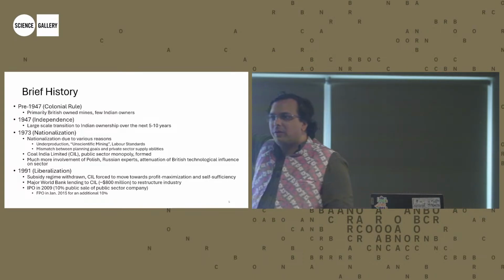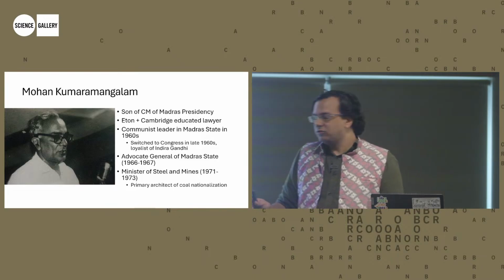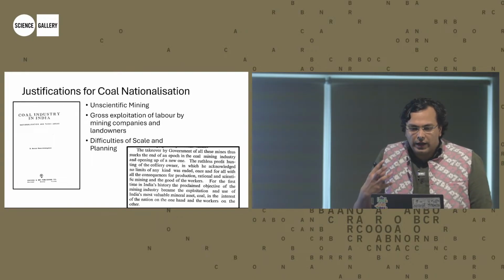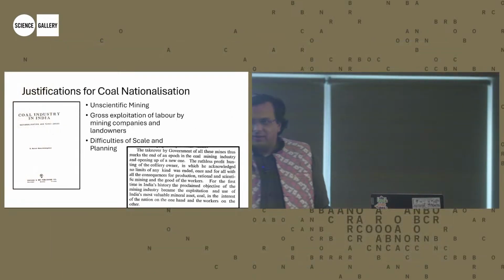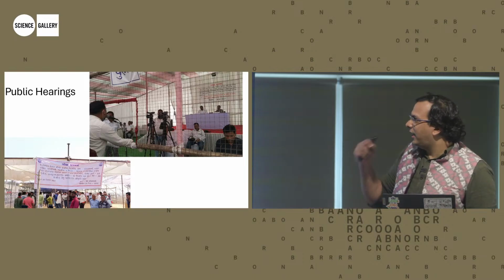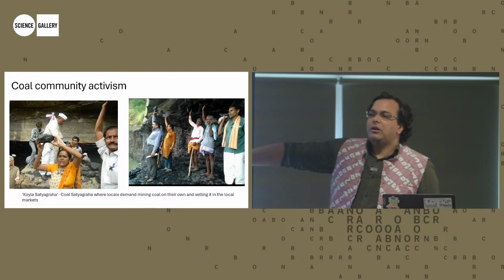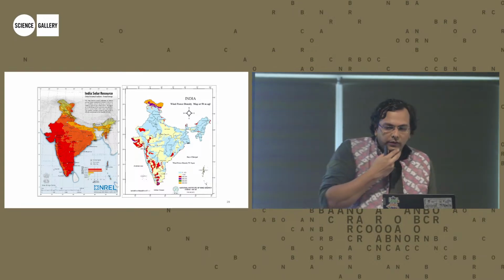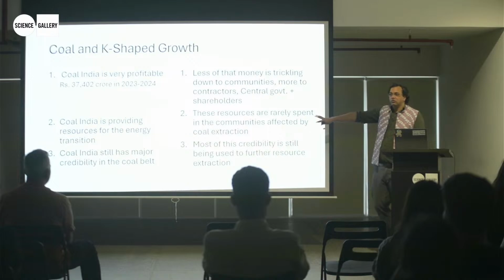Coal in India: Decarbonisation after Development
Coal generates over 65% of India's power today, but it is also one of India's largest sources of greenhouse gas emissions. Why is India ambivalent in its approach to the coal industry? What does it have to do with the history of developmentalism in this country?
By examining the post-Independence history of the Indian coal industry, Rohit Chandra will discuss some of the complicated social, economic, and regional consequences of India's necessary trajectory of decarbonization. The lecture will also discuss some of the historical figures who have significantly influenced the industry's trajectory since Independence.